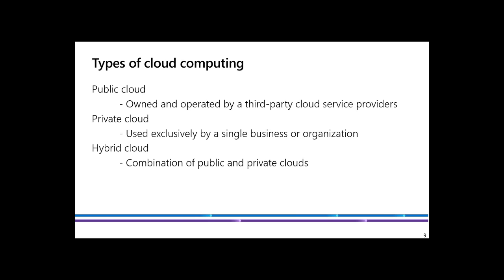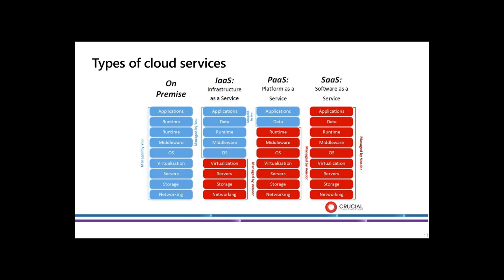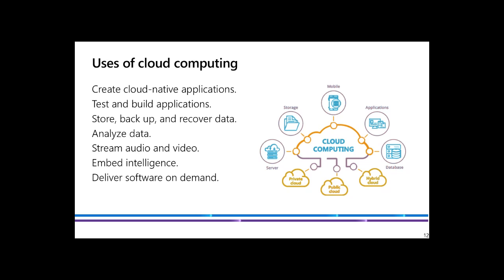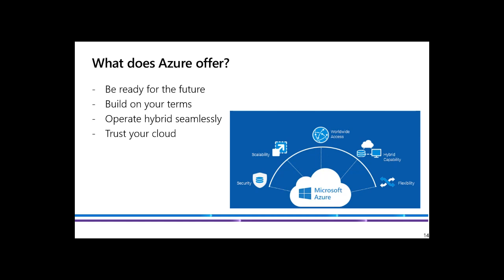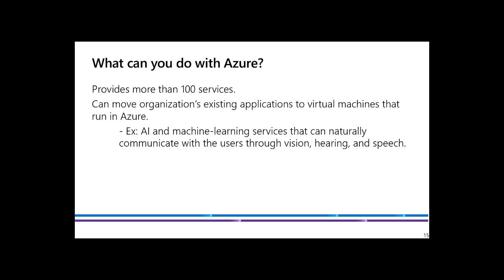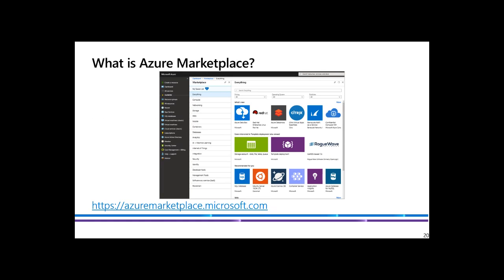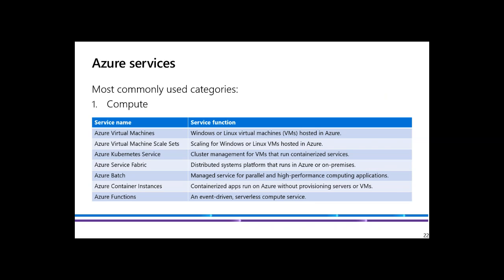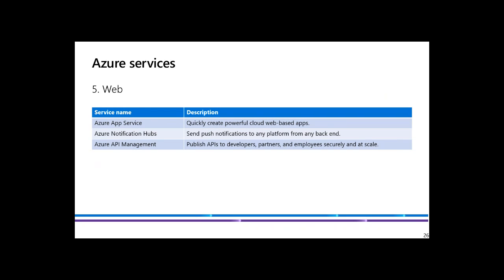Introduction To Azure Fundamentals | MS Club of UOK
Hey folks 👋🏻 Do you like to brush up your knowledge on Azure? Here the doors are open for all cloud computing enthusiasts out  there👩🏻‍💻 Come , join us and  take your first step to develop skills for your future carrier 😎Let's learn from the beginning.